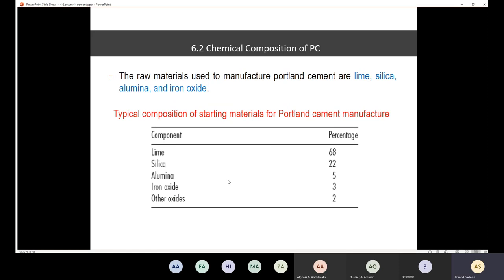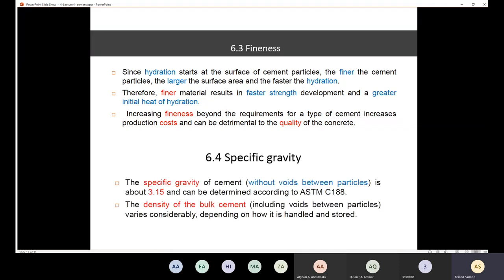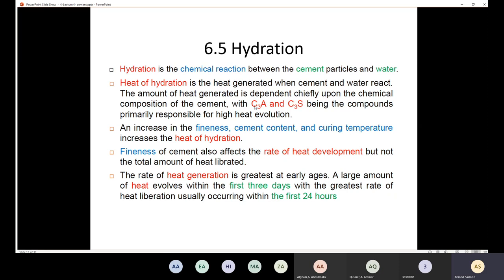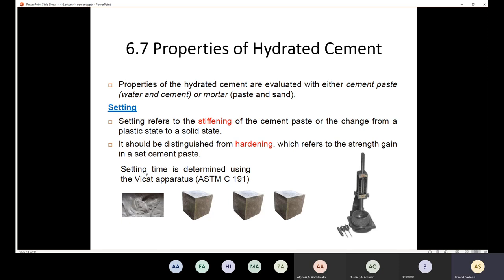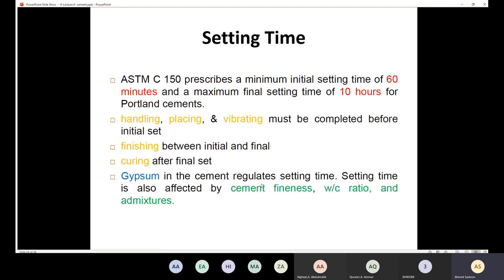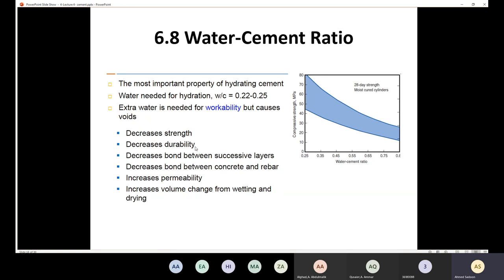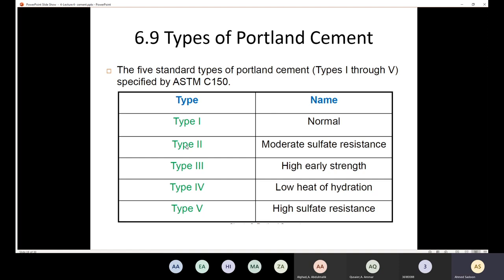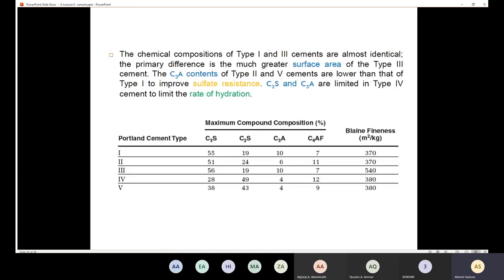Civil Engineering Materials Lecture 9 (Portland cement)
Lecture content;

- Cement Fineness
- Cement Specific gravity
- Cement Hydration
- a setting time of cement
- Compressive strength of cement
- Cement Types